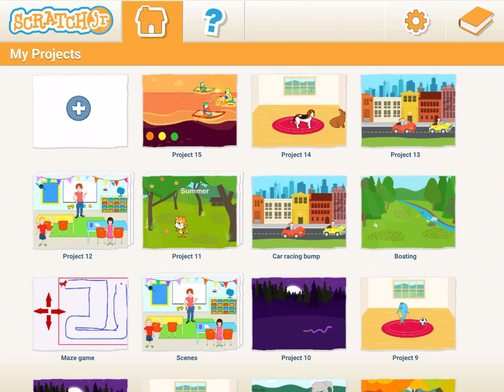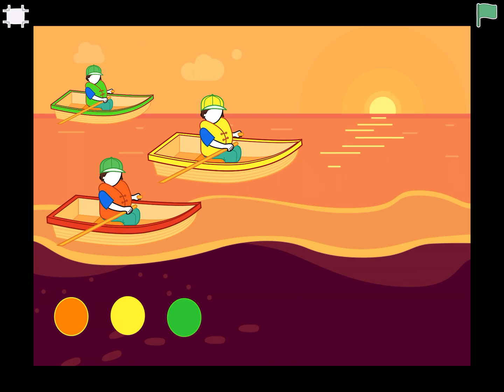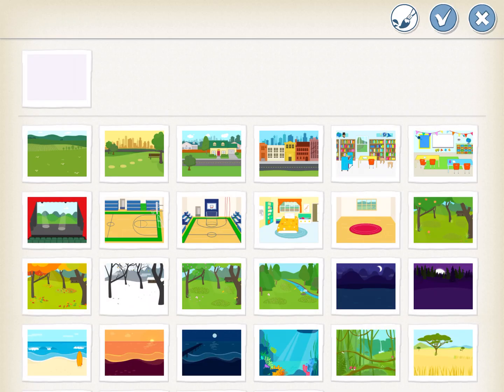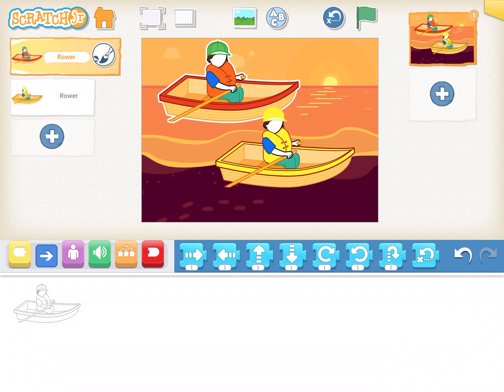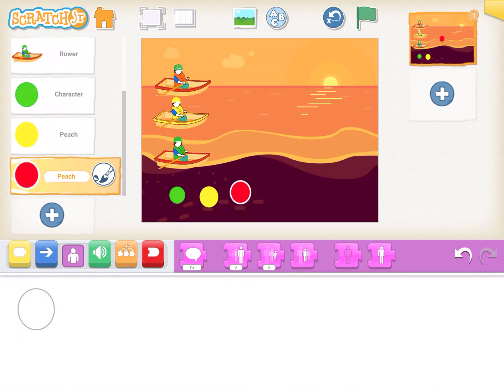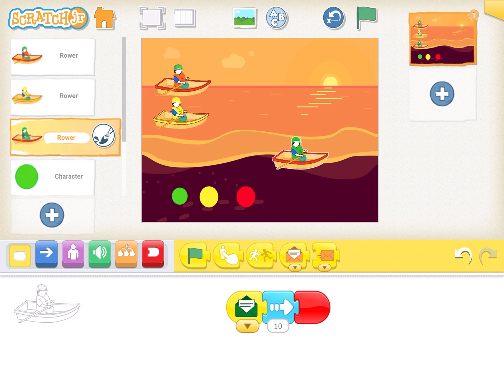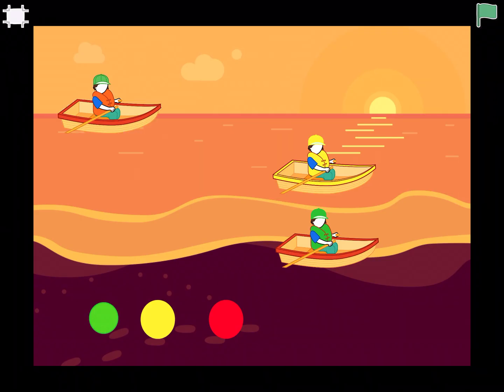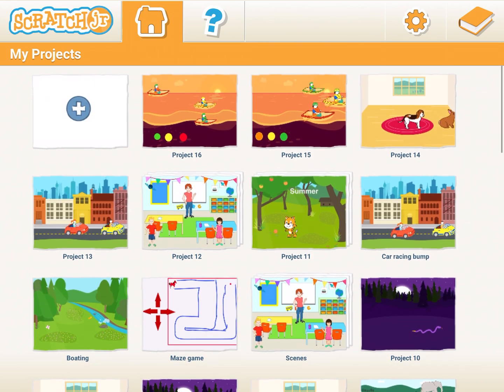Scratch Jr Coding Platform for 5-7 years - Session 10 (Advance Options - Start On Messages)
Tutorials have example of activity which demonstrates the usage of advance scratch junior option on creating code blocks with help of Start on Messages option in Scratch Jr.

Also a sneak peek on creating a maze with Scratch Jr.

Learn the Basics of Scratch Jr - Learn the Control Blocks - Start On Messages